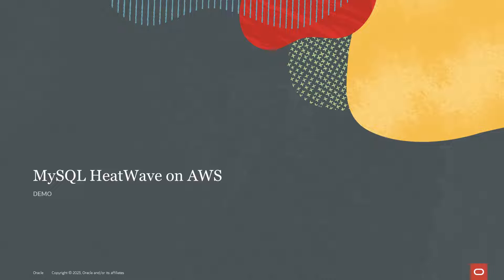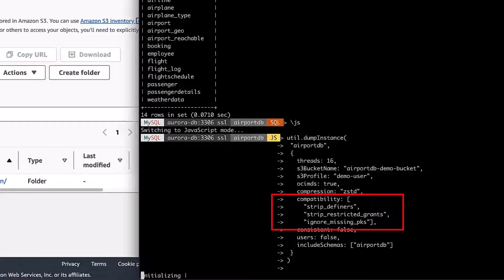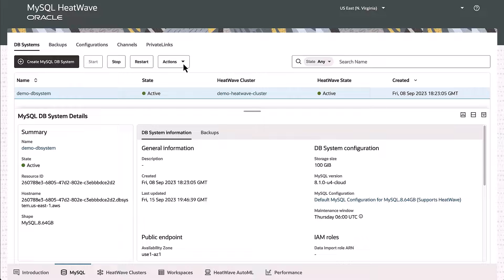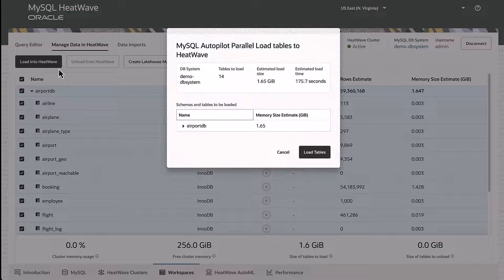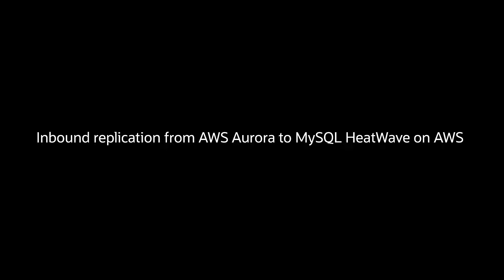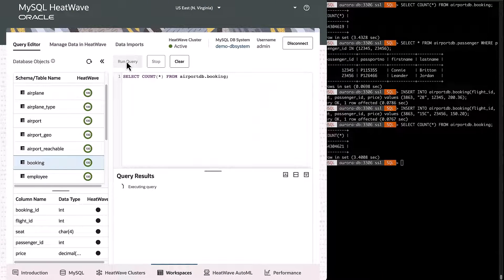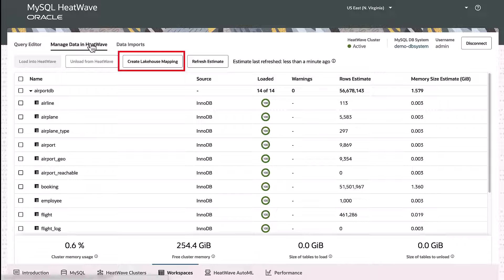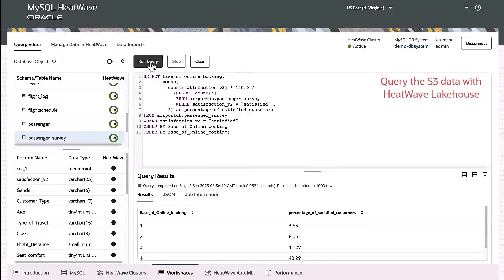Demo: Loading data to MySQL HeatWave on AWS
In this video, you will see how easy it is to load data into MySQL HeatWave on AWS. From importing Amazon Aurora database export on Amazon S3, setting up continuous replications from Amazon Aurora, to loading data files on Amazon S3 with HeatWave Lakehouse. MySQL HeatWave on AWS enables customers to run OLTP, OLAP and machine learning workloads within a single database natively on AWS.